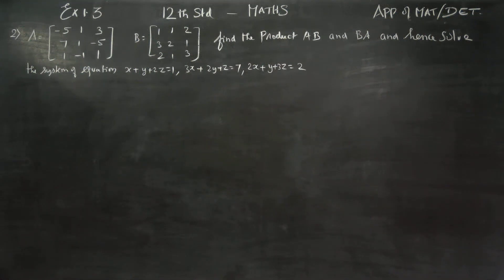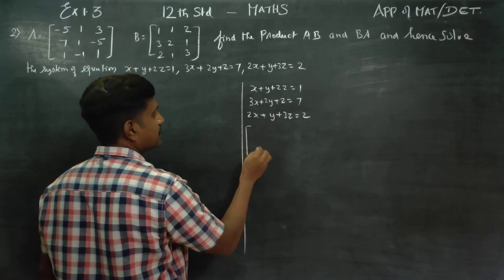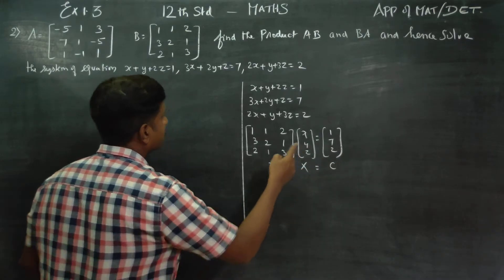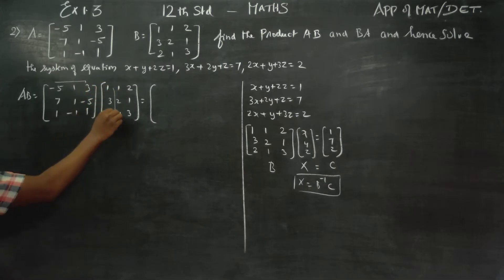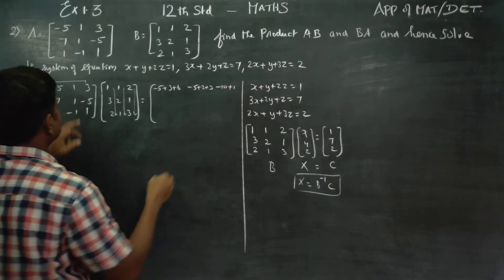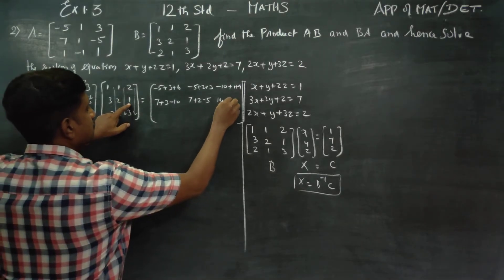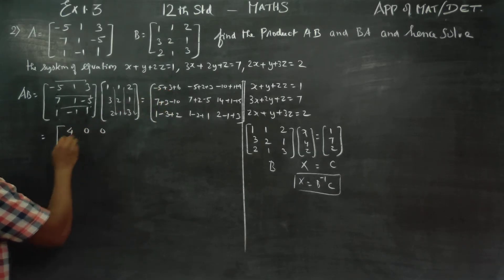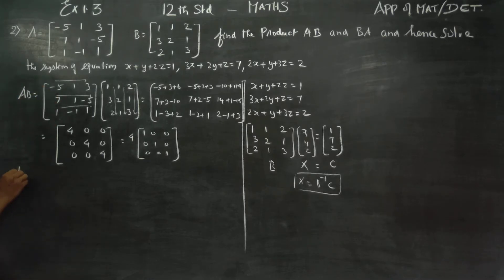12th Std Maths Ex.1.3(2) Find the products of AB and BA and hence solve the system of equations x+2